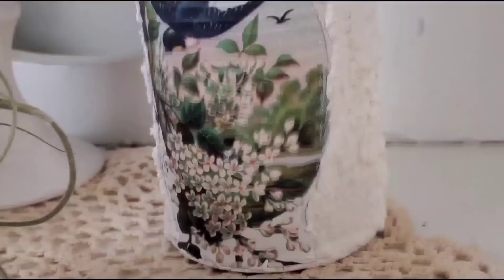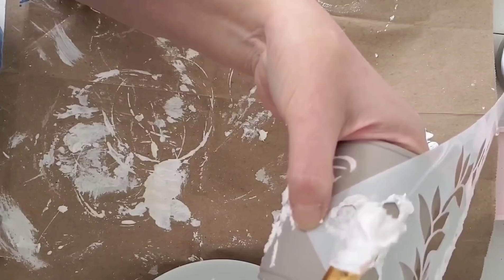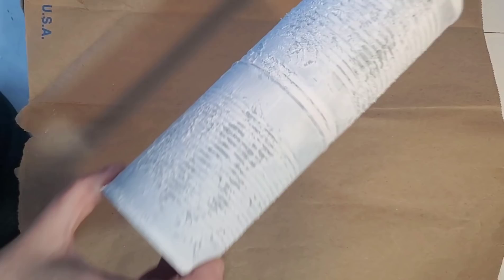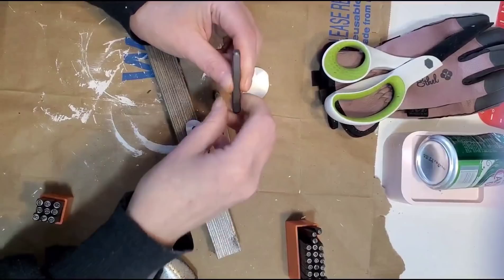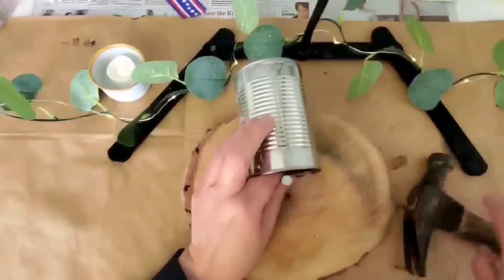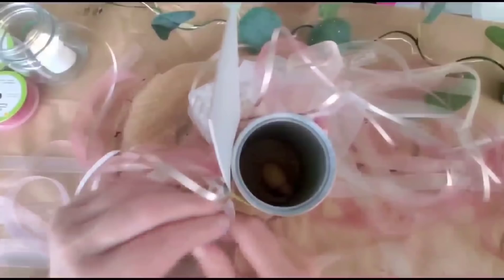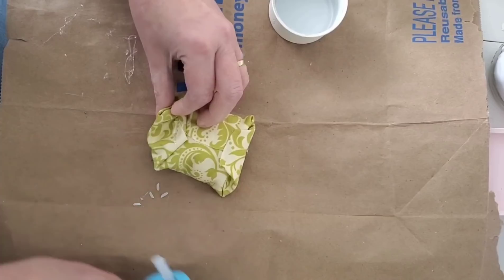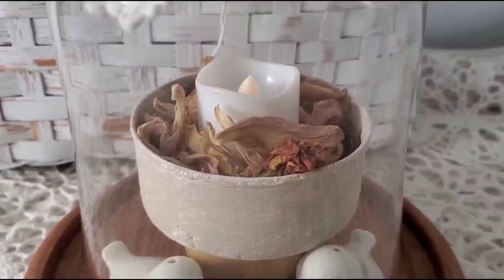13 TIN CAN UPCYCLING IDEAS -WINDSOCK -PLANTERS -WALL POCKET -LANTERN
13 FUN & easy TIN CAN UPCYCLING IDEAS that I hope you'll enjoy!  Let me know which one is your FAVORITE & if you will be giving any of these ideas a try :)

MORE Tin Can Craft ideas over on my BLOG @ CreativeDIYpurpose.com

10 pcs Wooden Knobs (for toppers or feet)

E6000 glue

Lavender (faux) it is AMAZING for the price